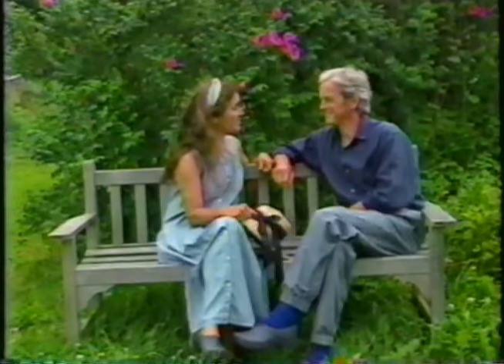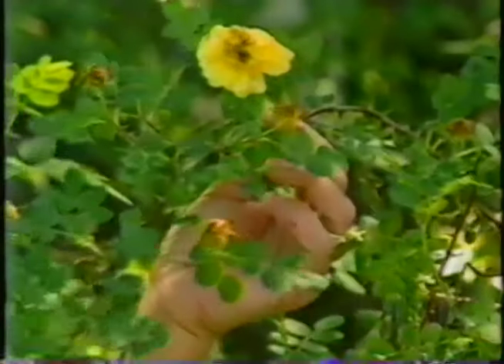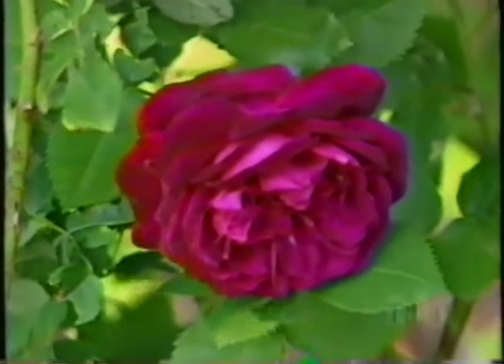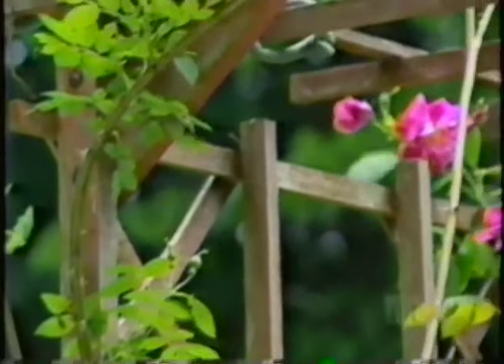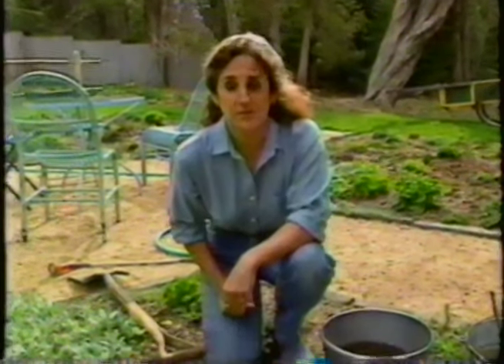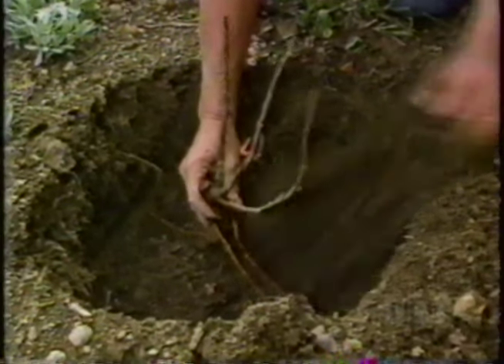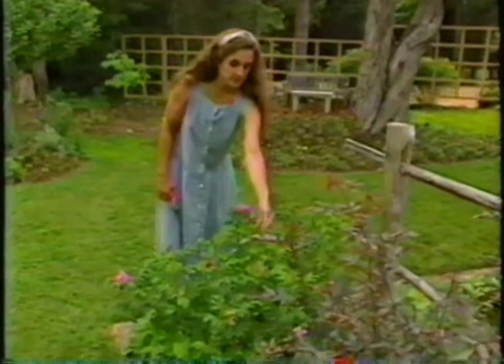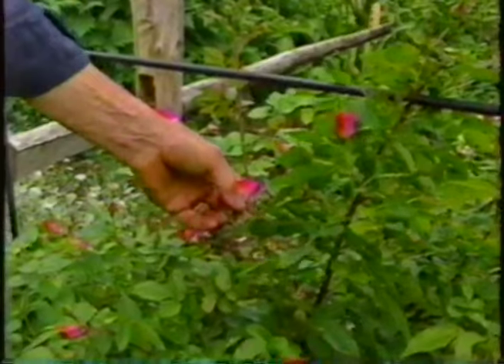Gardening Naturally Roses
A flower ep so lotsa Barbara in this one.